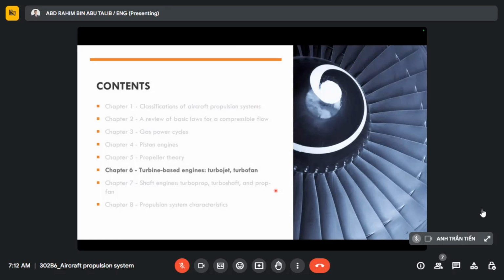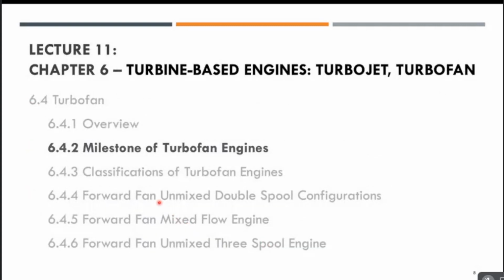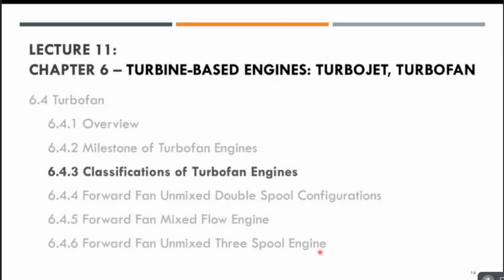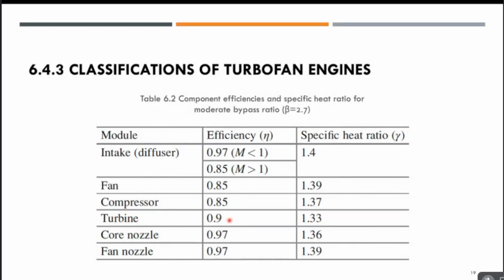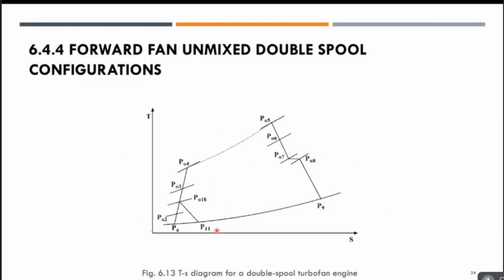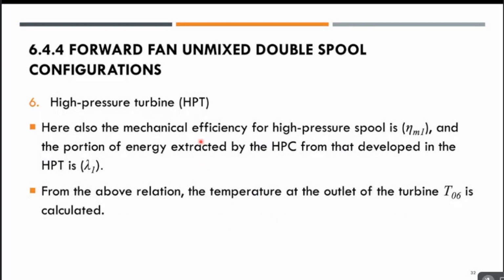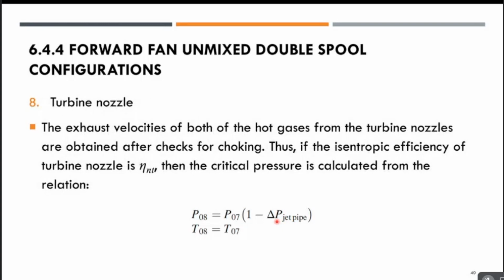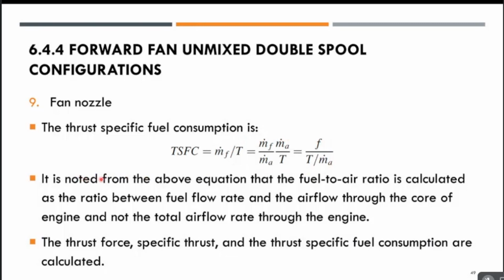TURBINE BASED ENGINE | TURBOFAN (part 1)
This video shows the lecture on Turbine Based Engine: Turbojet and Turbofan (Part 4). Topics covered in this session are:
6.4 Turbofan
 6.4.1 Overview
 6.4.2 Milestone of Turbofan Engines
 6.4.3 Classifications of Turbofan Engines
 6.4.4 Forward Fan Unmixed Double Spool Configurations
 6.4.5 Forward Fan Mixed Flow Engine
 6.4.6 Forward Fan Unmixed Three Spool Engine